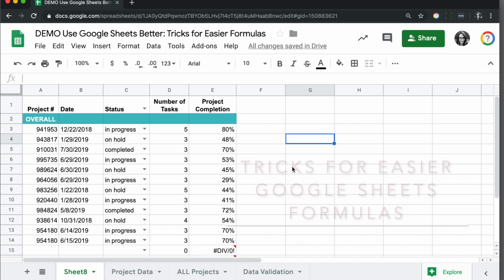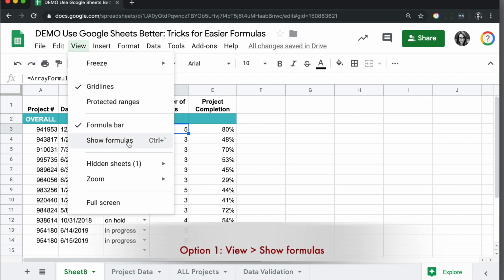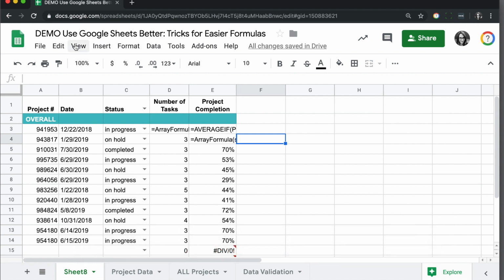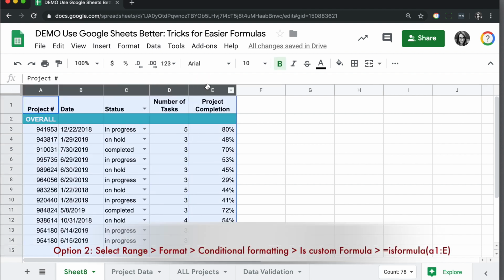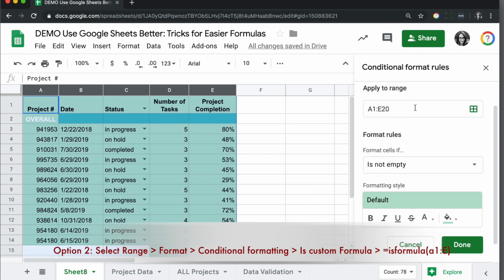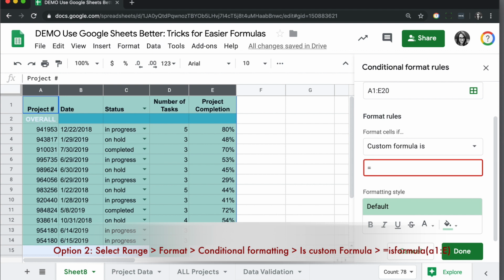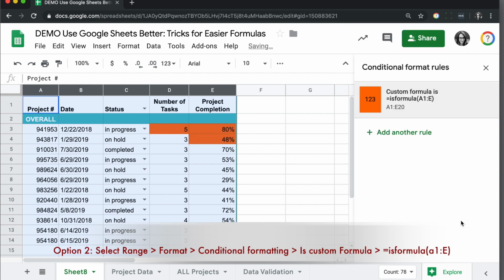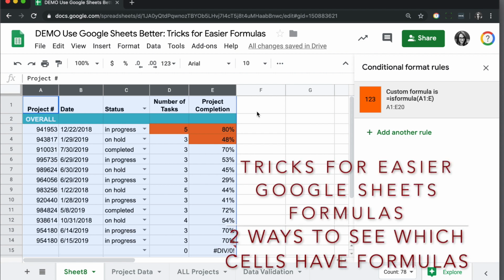Google Sheets: 2 Ways To See Which Cells Have Formulas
Need to see which cells have formulas in your Google Sheet? Use one of these tricks:
0:00 Intro
0:10 View, Show formulas
0:28 Conditional formatting custom formula =isformula(a1:E)

Extra: To format different formulas differently, use find() and formulatext() formulas in conditional formatting:

Use conditional formatting with a custom formula like this: =FIND("vlookup",formulatext(A1:G))

Create another conditional formatting custom formula rule and replace "vlookup" with other keywords from different formulas you want to format differently:
 =FIND("match", formulatext(A1:G))
 =FIND("sum", formulatext(A1:G))